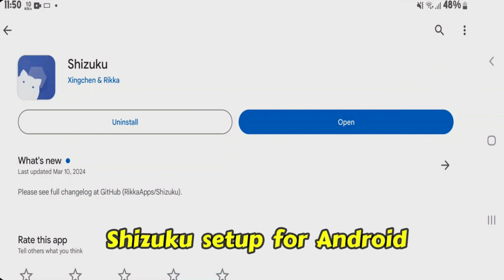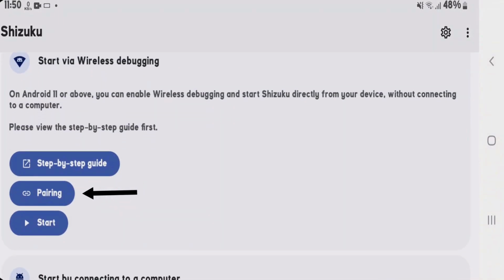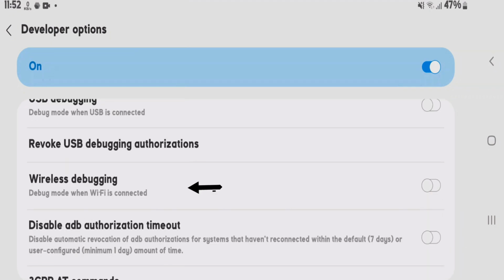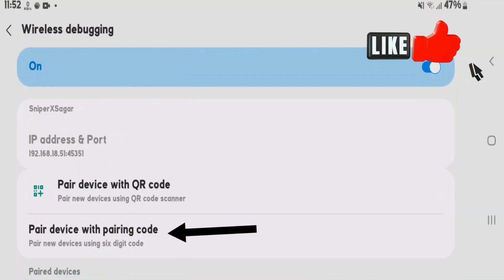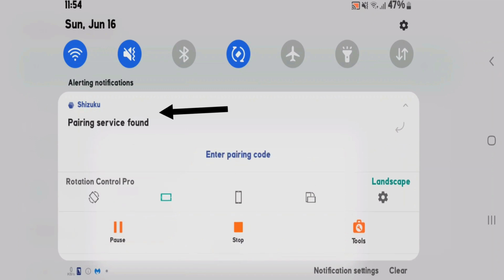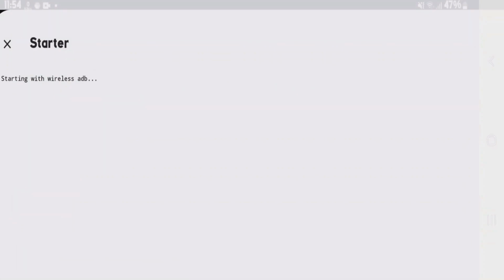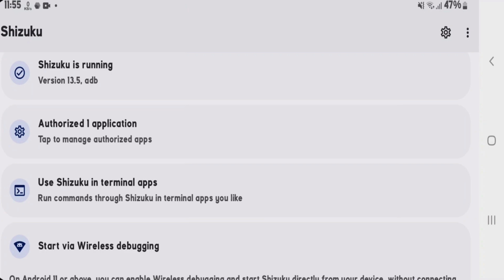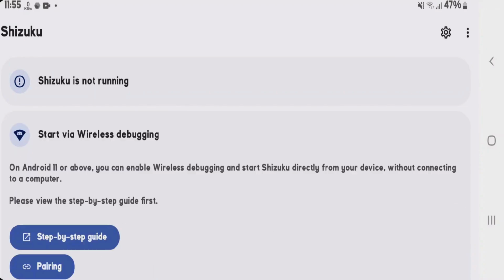How to setup Shizuku on Android | Use Shizuku app without root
In this video, i will show you how you can setup and use shizuku app on android.. You can setup shizuku app on your android phone after watching this video..